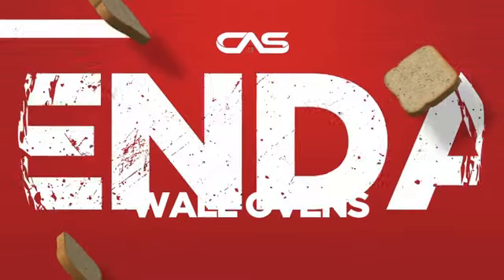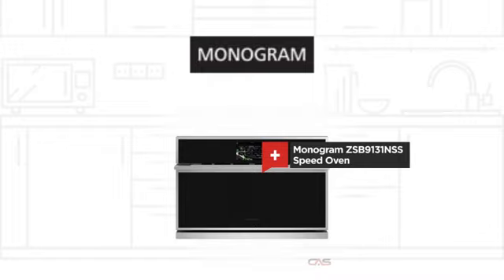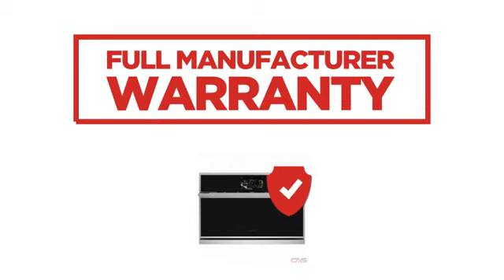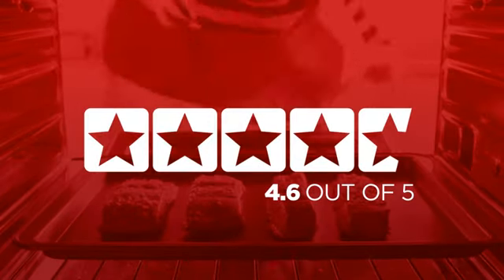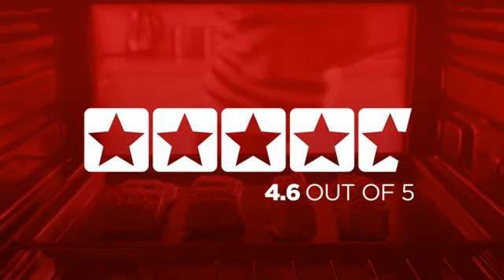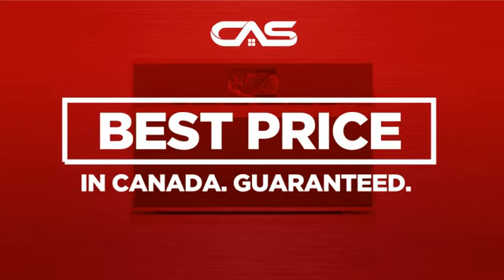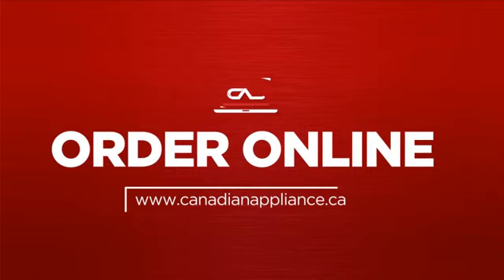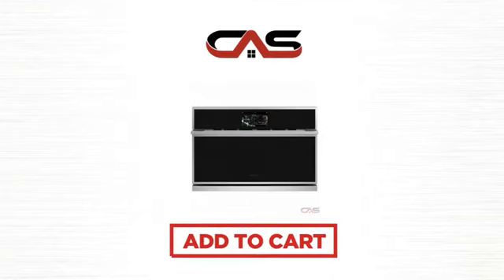Monogram ZSB9131NSS Speed Oven